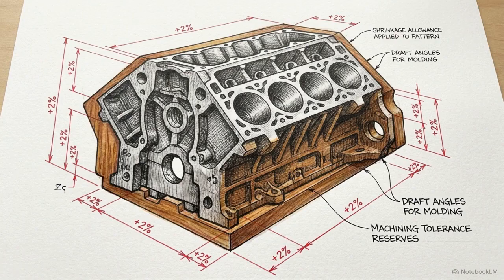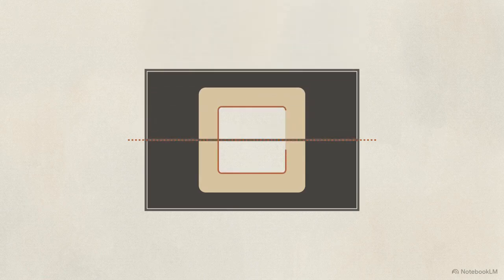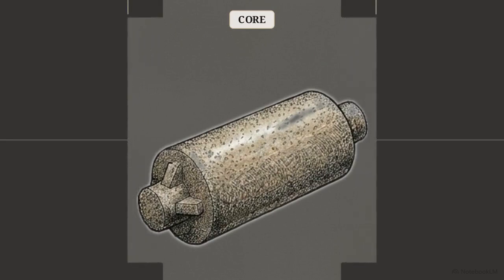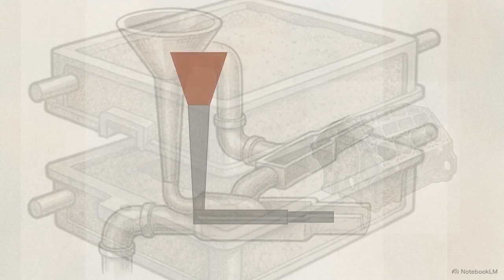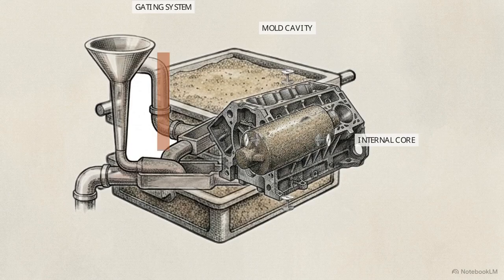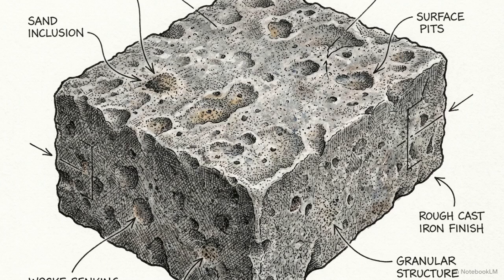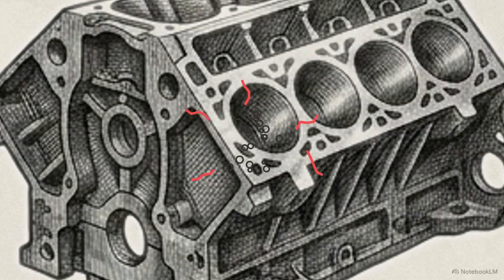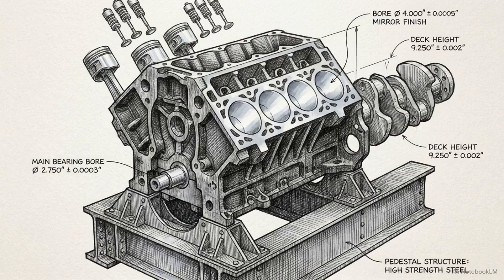96- Metal Phase change:- Parts Manufacturing process